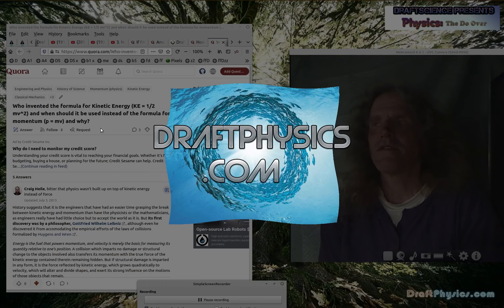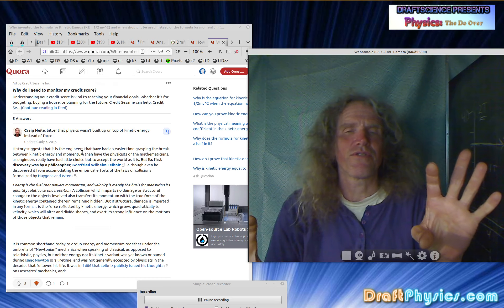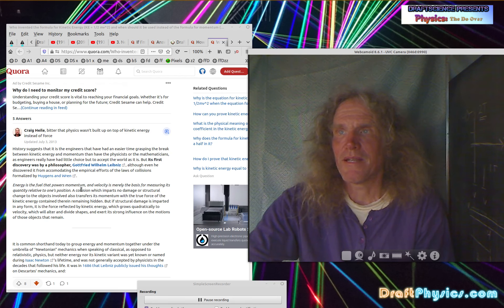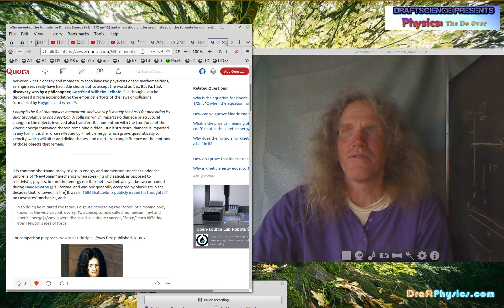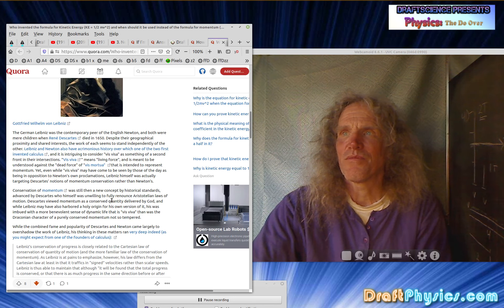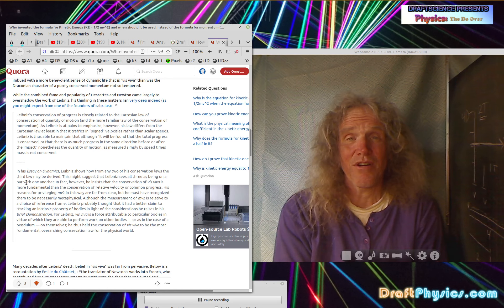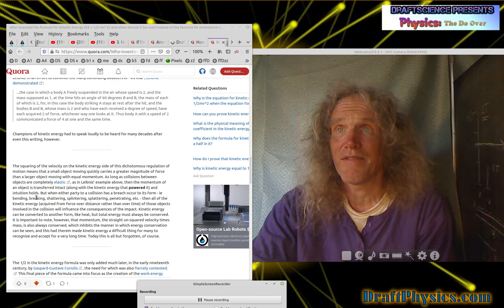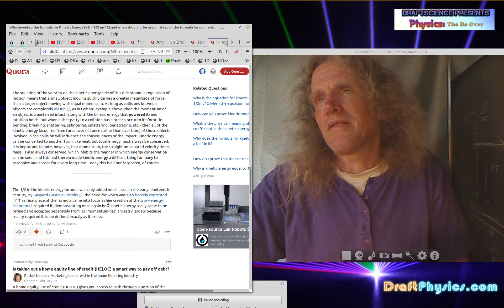DraftScience back on content con-trolled youtube